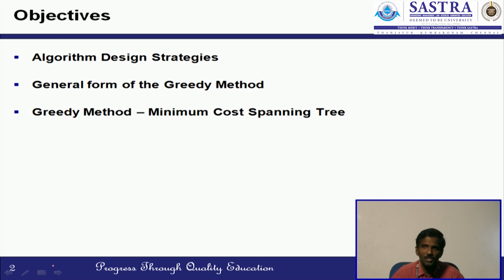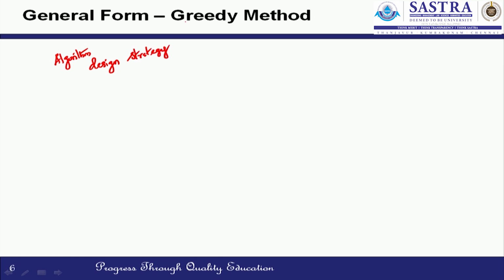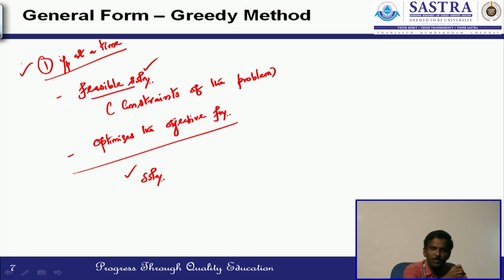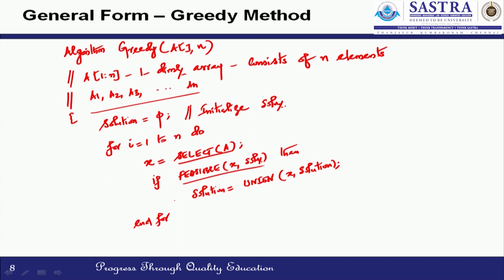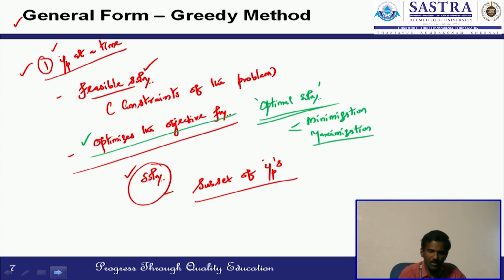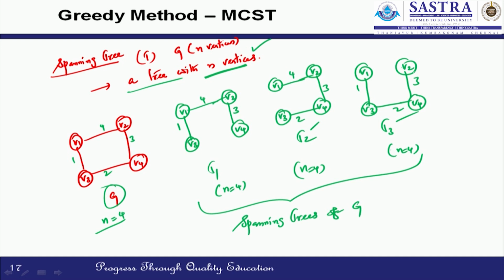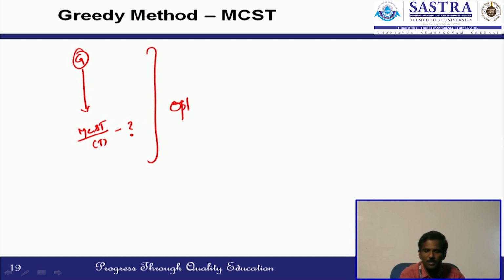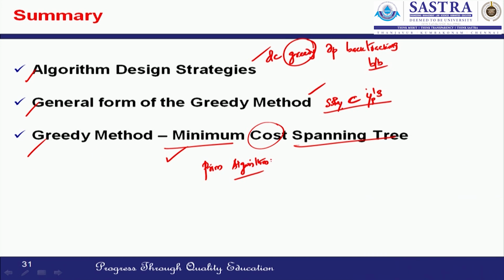Lecture – 1 Greedy Method